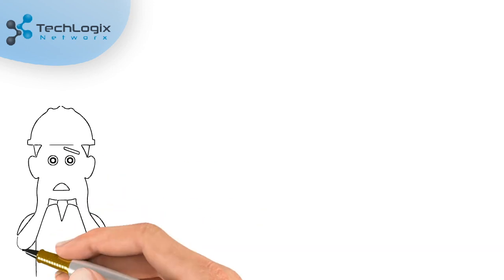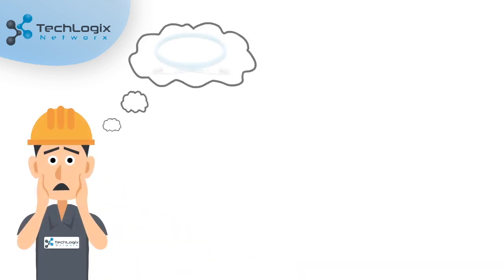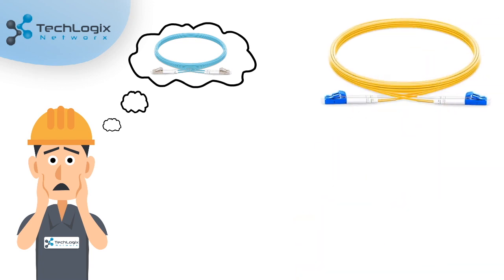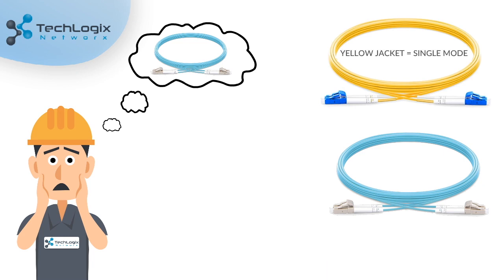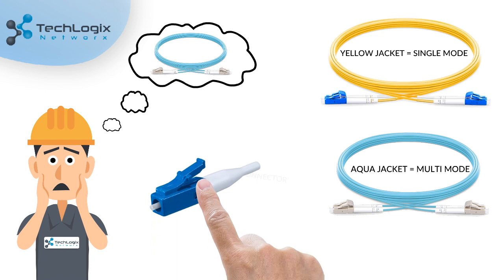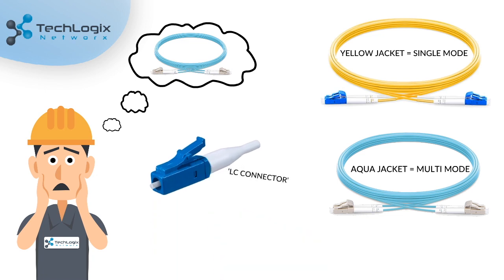Where to Use Fiber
We describe the basic types of fiber optic cables and connectors and explain where they can be used in an installation.